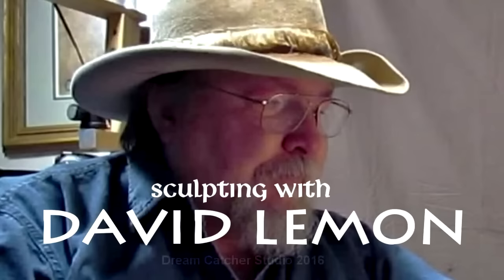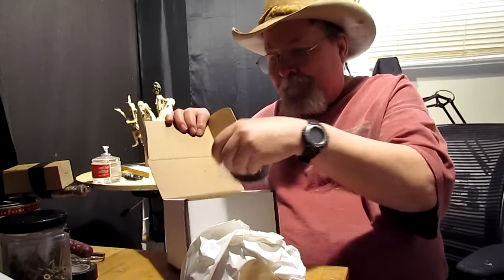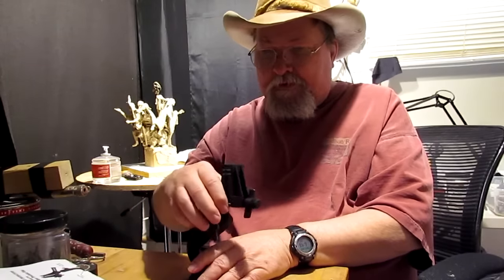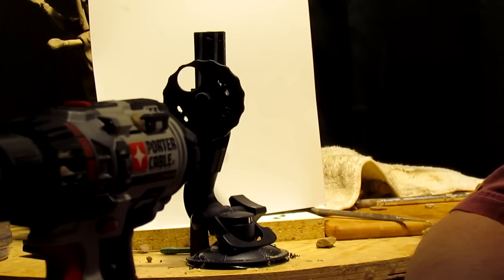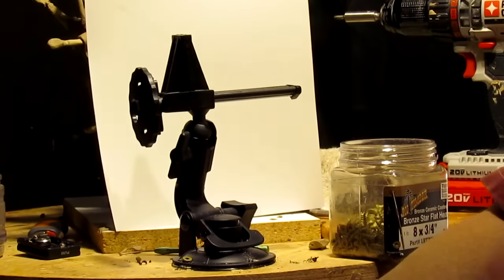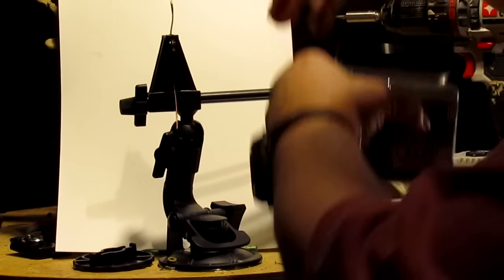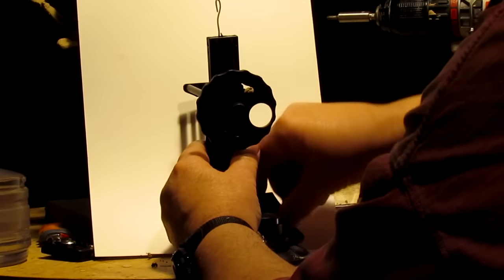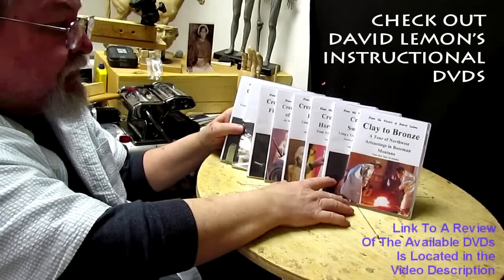Just Recieved My Articulated Model 209 Vacuum Base Precision Vise